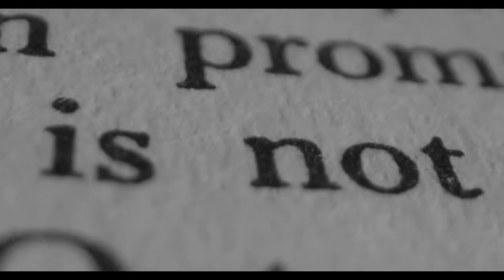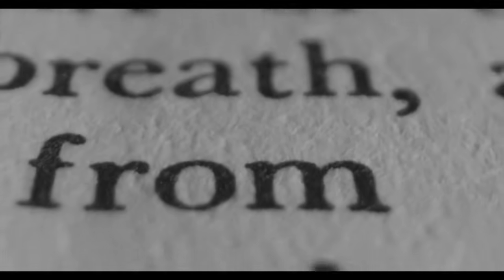"ENJOY THE SILENCE" (a Depeche Mode Cover)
Hardly any song from my youth inspired me as much as "Enjoy the silence" from Depeche Mode.
More than 30 years later, with much more technical possibilities, I'm trying to get closer to the sound of my idol.
The video is 100% assembled out of pexels.com footage. Thank you guys so much for the great art of work you are sharing on this platform